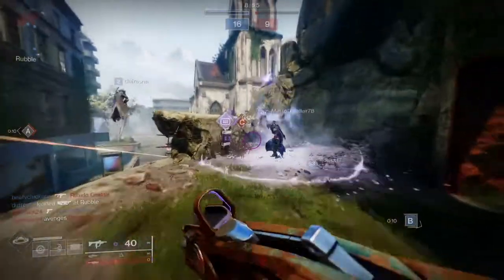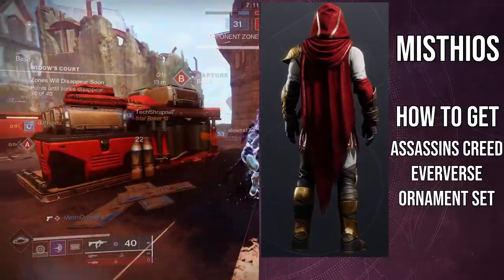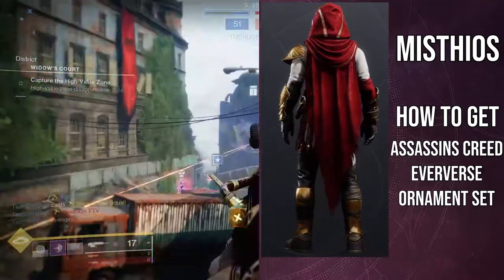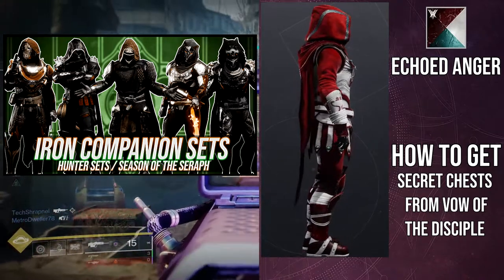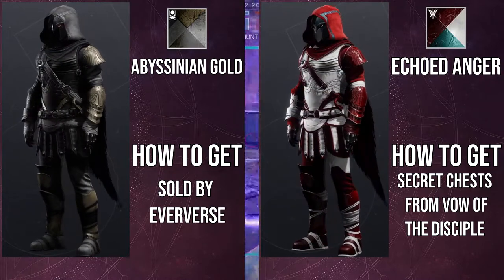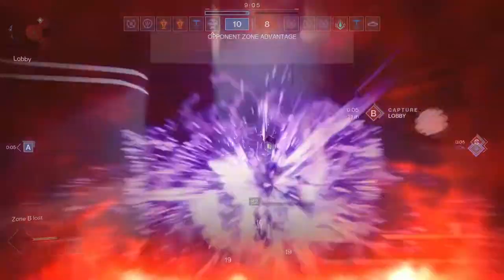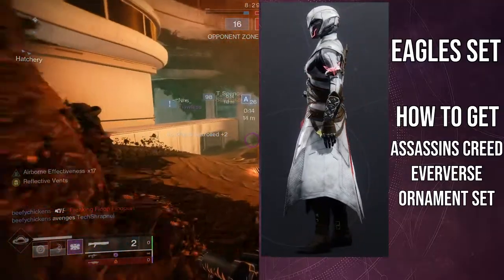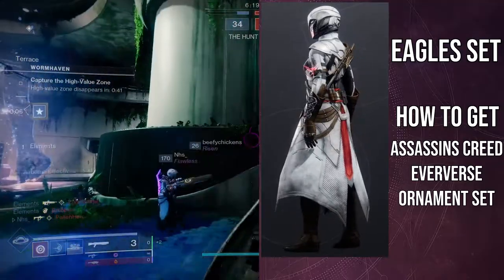Destiny 2: Assassins Creed Armor Review! | Season of the Seraph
The Assassins Creed armor is such a weird armor set since I think the only great set is the titans, the warlocks is fine, and the hunters is probably the WORST armor set in eververse... Let me know what you think in the comments below.

00:00 Intro
0115 Hunter
05:02 Shaders
06:38 Titan
07:50 Shaders
09:34 Warlock
12:21 Shaders
13:33 Outro
14:03 Too Much Hunter Hate?